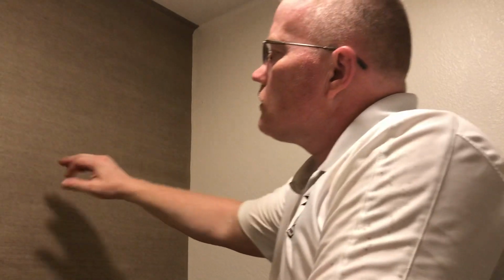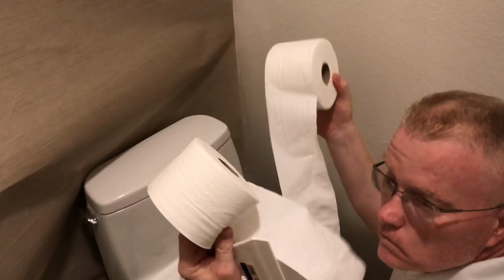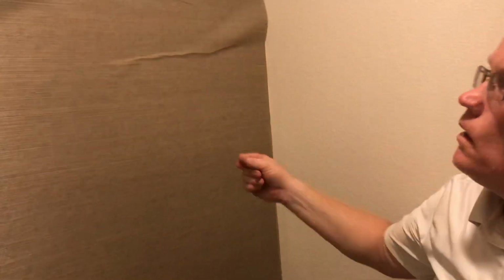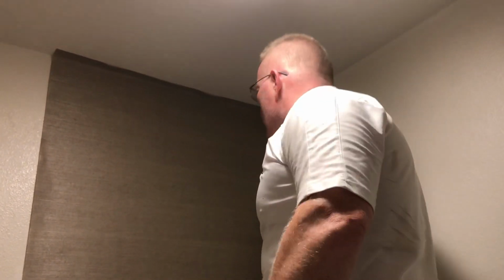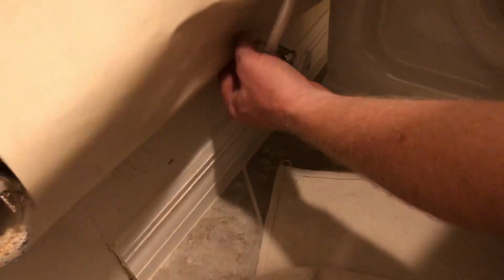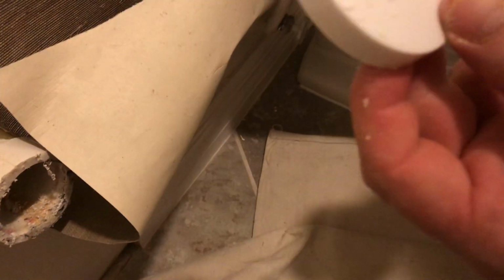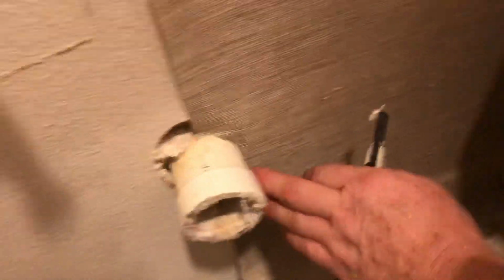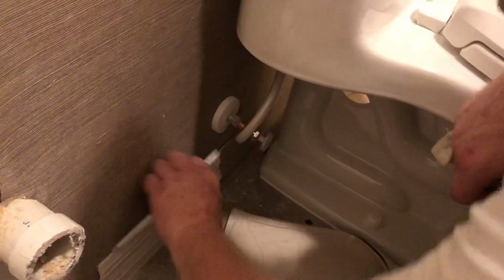How To Cut and Hang Phillip Jeffries Natural Textured Wallcovering - Spencer Colgan